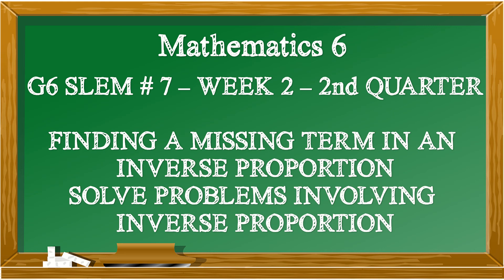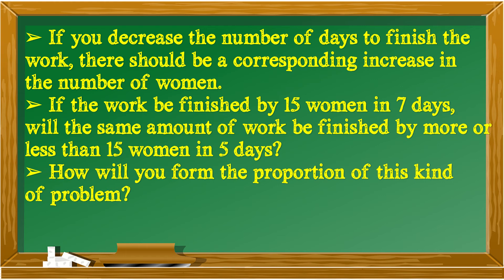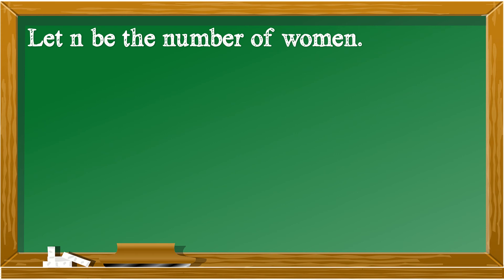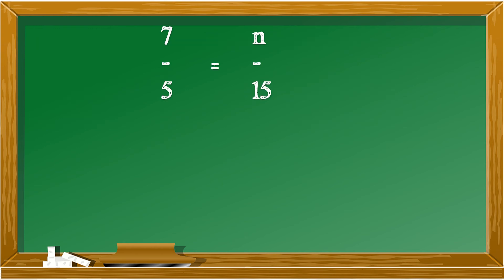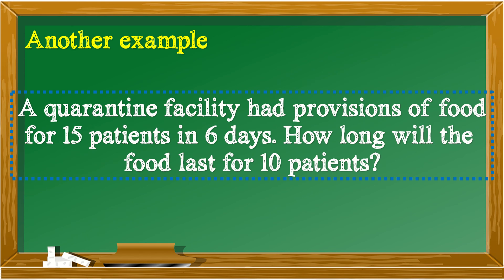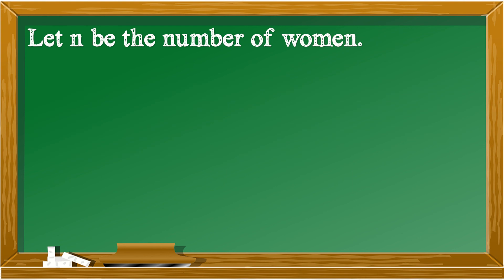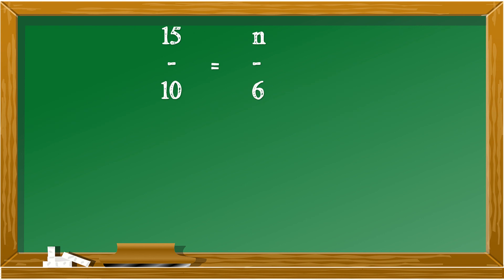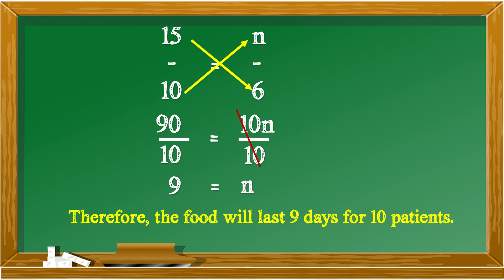Mathematics 6 SLEM7 2nd Quarter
This video is based on the SLEM produced by SDO-Malabon City